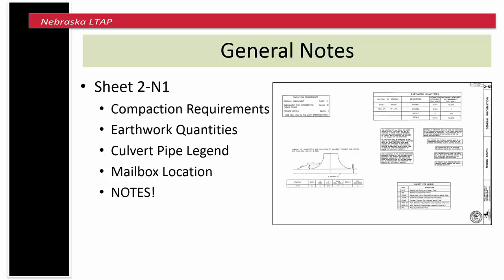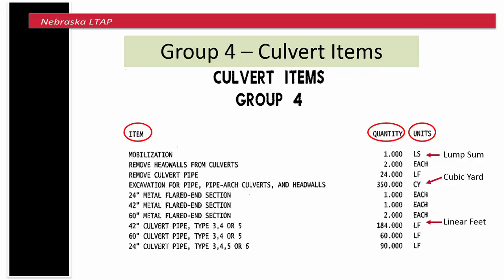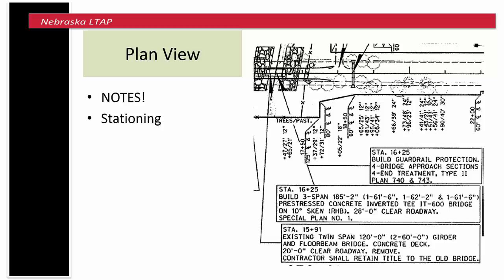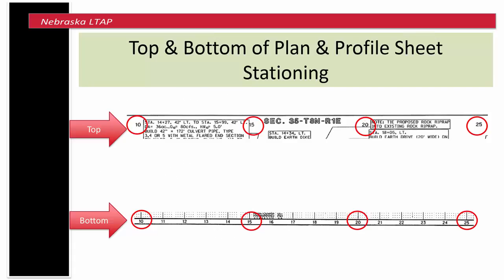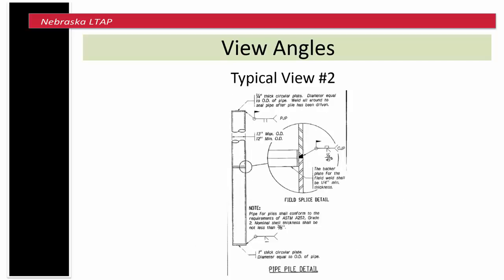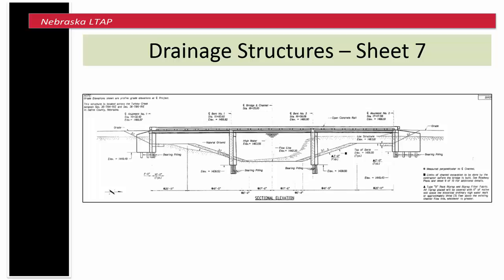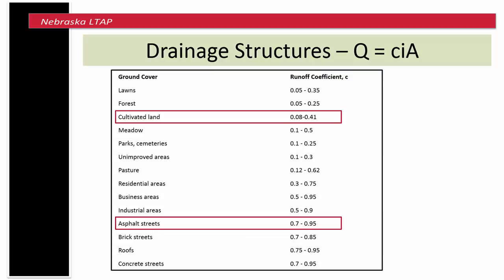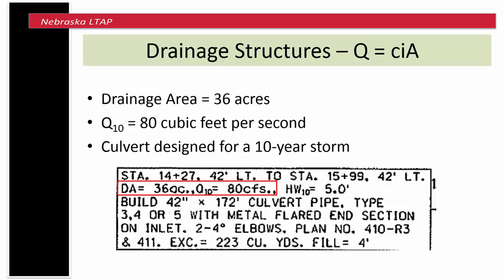Plan Session 3